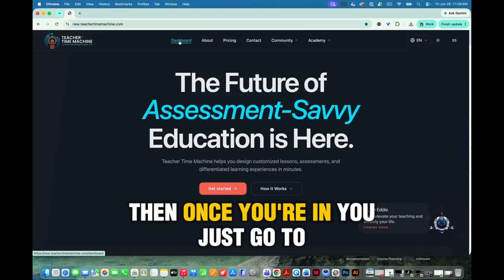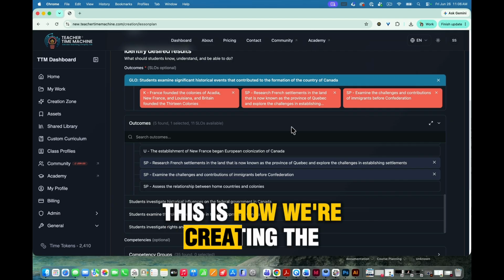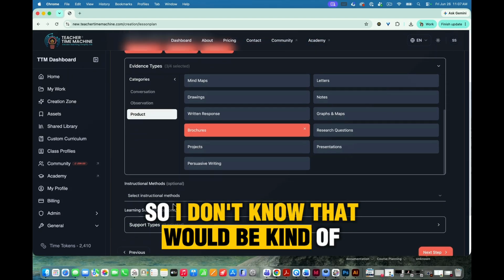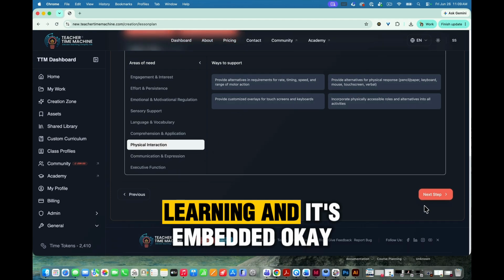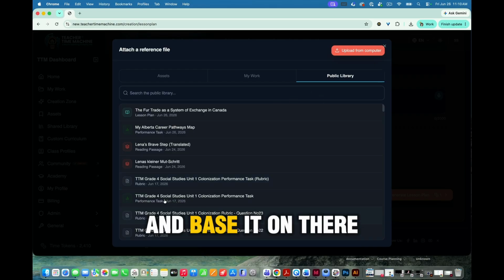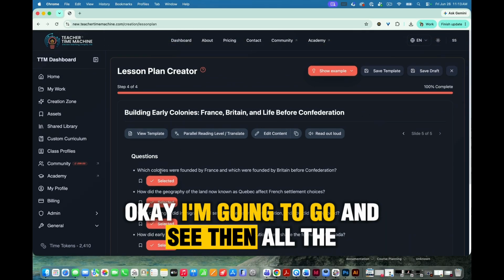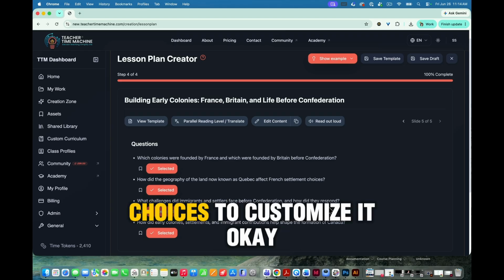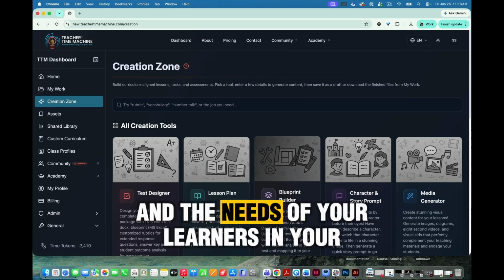AI Lesson Planning for Teachers: Align, Customize, and Teach with Confidence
Tired of spending hours turning curriculum outcomes into lesson plans that actually meet the needs of your students?

In this Teacher Time Machine walkthrough, we show you how to build a curriculum-aligned lesson plan in minutes using TTM’s guided planning tools. You’ll see how teachers can start with required curriculum outcomes, generate a complete lesson plan, and then customize the learning experience for different students, grade levels, reading needs, language needs, and classroom contexts.

Teacher Time Machine helps teachers move from planning overwhelm to confident instruction by supporting:

✅ Curriculum-aligned lesson planning
✅ Backward design
✅ Learning intentions and success criteria
✅ Differentiation and student supports
✅ Reading level and language adaptations
✅ Inclusive instructional design
✅ Ready-to-use classroom activities
✅ Time-saving teacher workflows

Whether you are planning a single lesson, building a unit, supporting diverse learners, or looking for practical ways to use AI in education, this walkthrough shows how TTM can help you create meaningful, flexible, and classroom-ready lessons.

Teacher Time Machine is designed by educators for educators, helping teachers save time while creating rich, aligned, and responsive learning experiences.